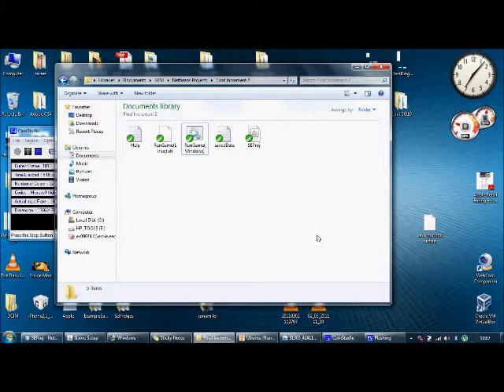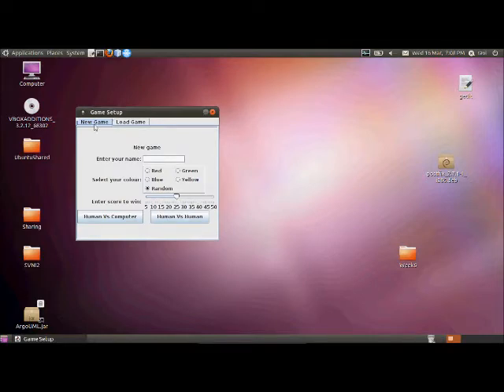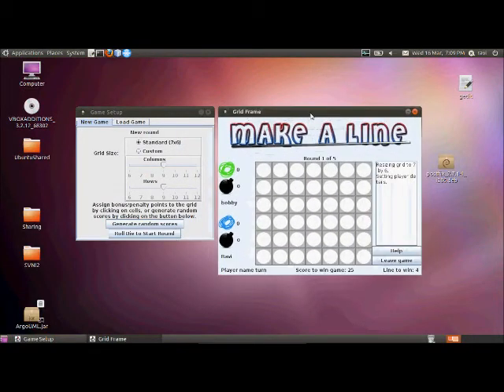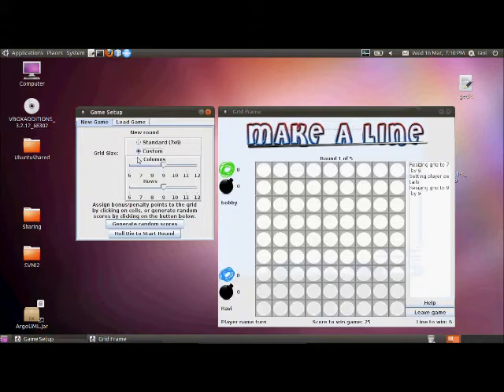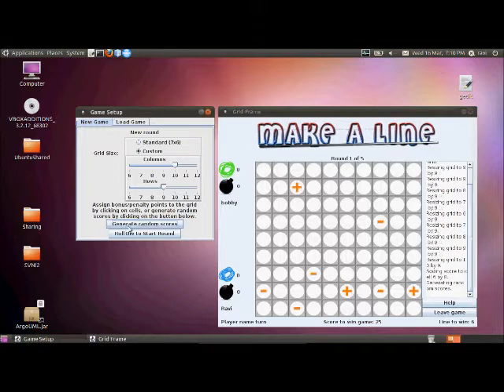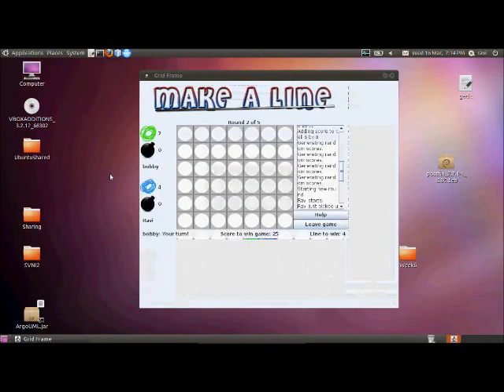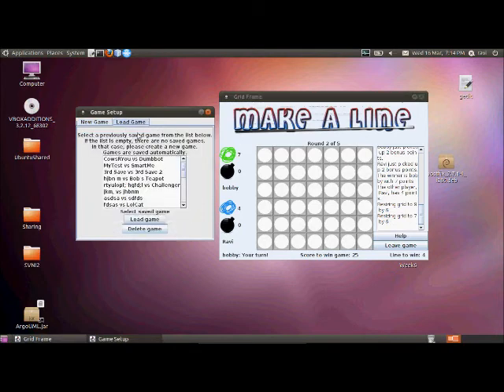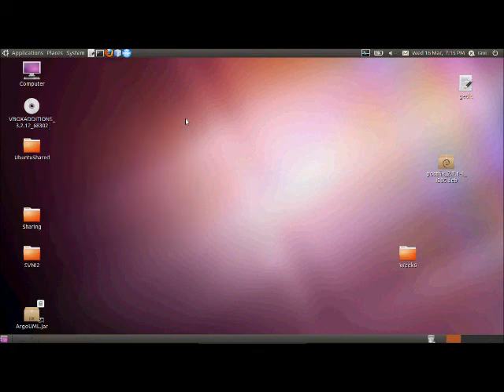Make a line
this is a tutorial video for a university software engineering project at queen mary university of london. its a game based on connect 4 for our second year project. team members include: Ahmed, Harith, Ravi, Pavan, Jinghua, Laveena and Dora the explorer